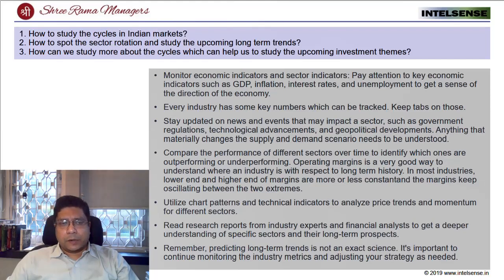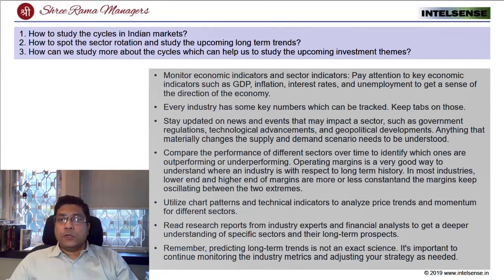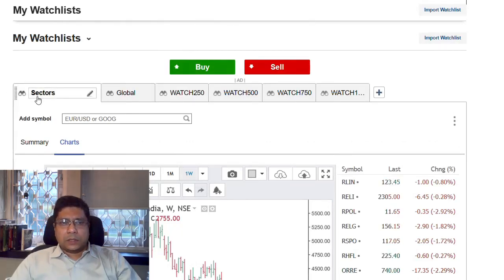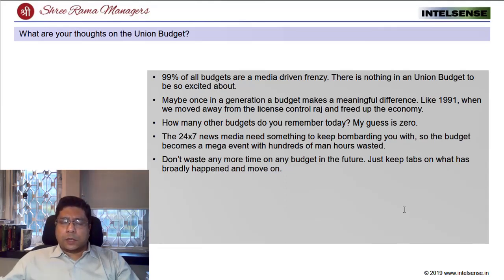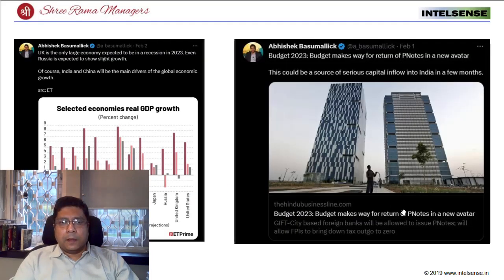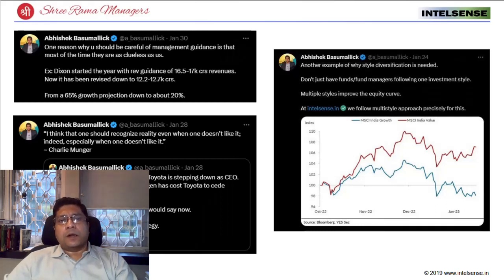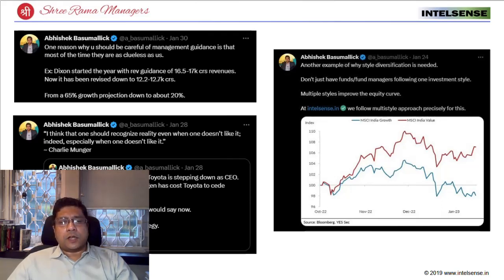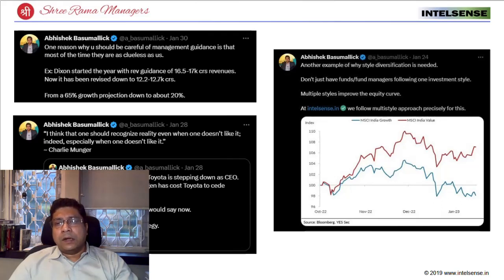Feb 2023 - Monthly Review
I discuss user questions and also thoughts on various topics of the month.